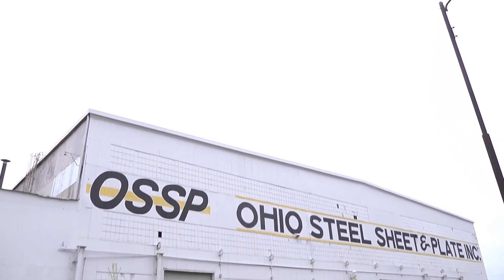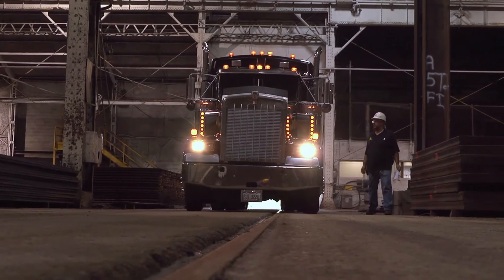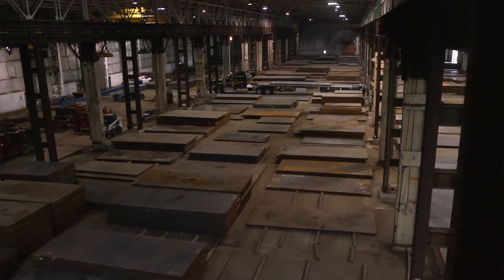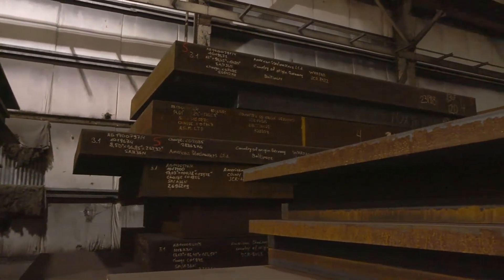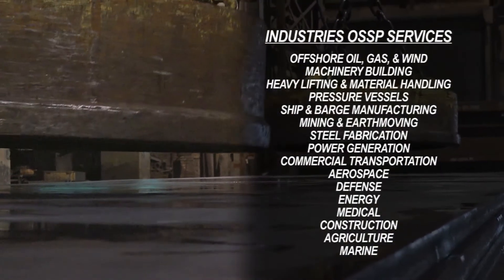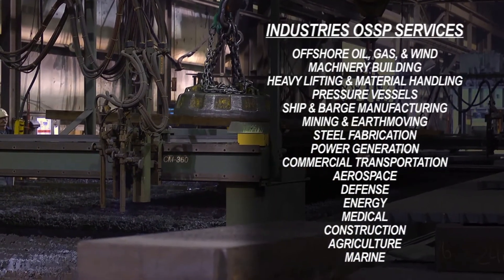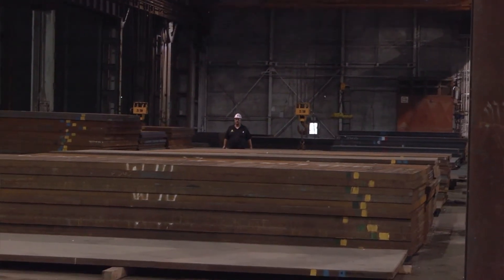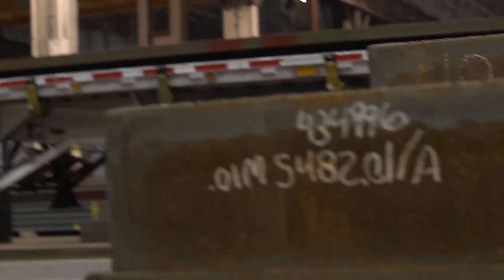Ohio Steel Sheet & Plate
Hubbard, Ohio
A Premier Steel Service Center
Quality. Service. Price.